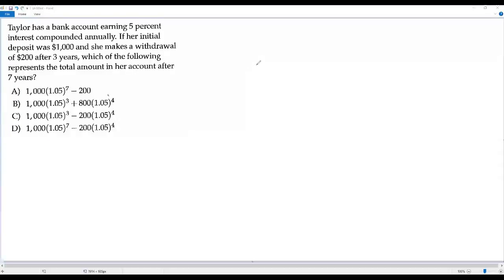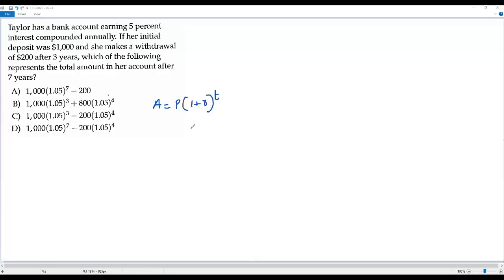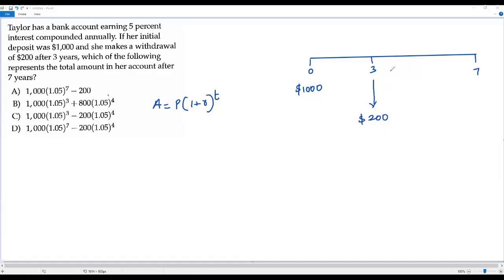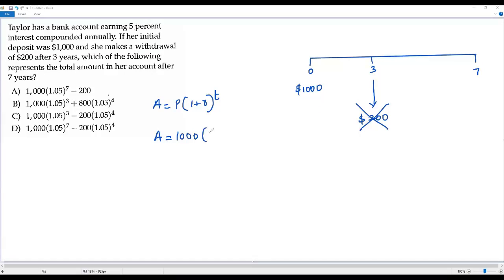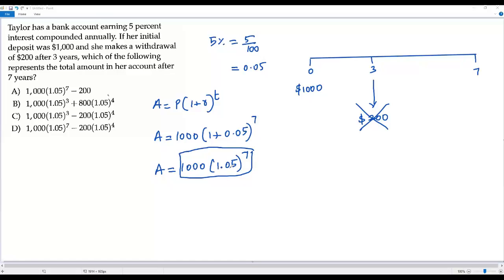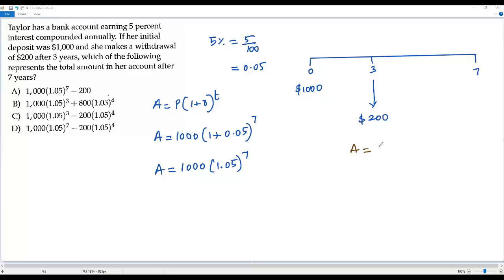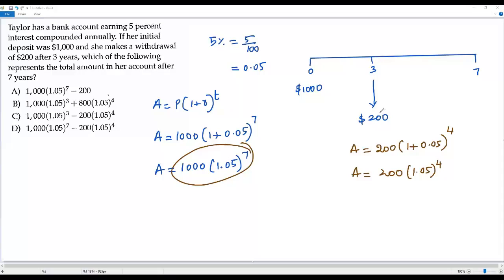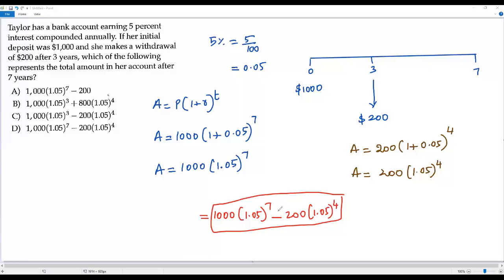SAT Math (Compound Interest)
Taylor has a bank account earning 5 percent interest compounded annually. If her initially deposit was $1,000 and she makes a withdrawal of $200 after 3 years, which of the following represents the total amount in her account after 7 years?

B)  1,000(1.05)^3 + 800(1.05)^4
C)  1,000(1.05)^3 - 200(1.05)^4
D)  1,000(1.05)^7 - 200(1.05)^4